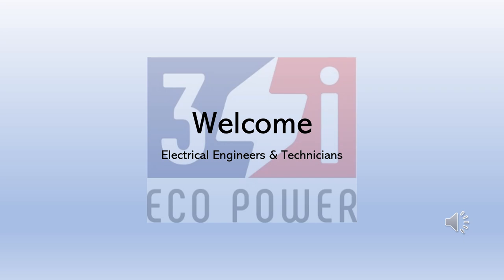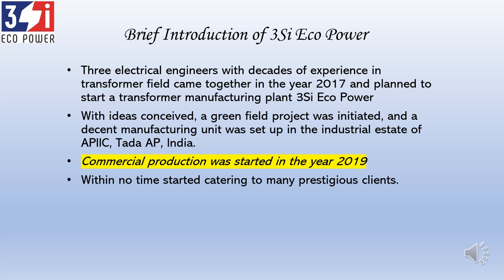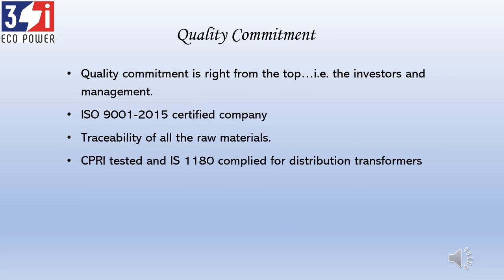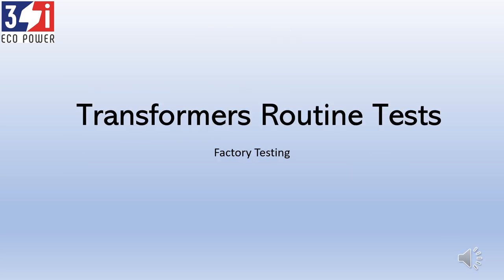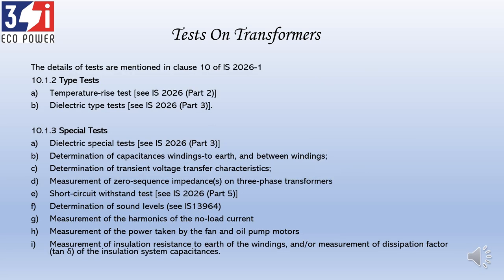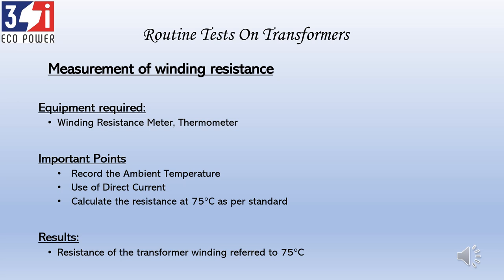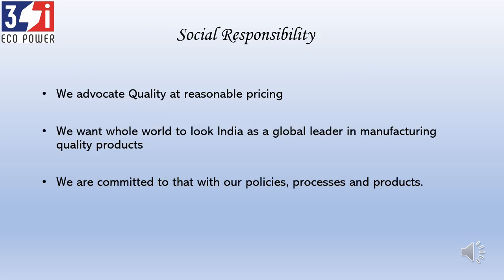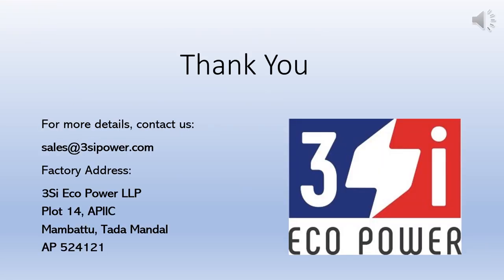Important Points While Doing Transformer Routine Testing